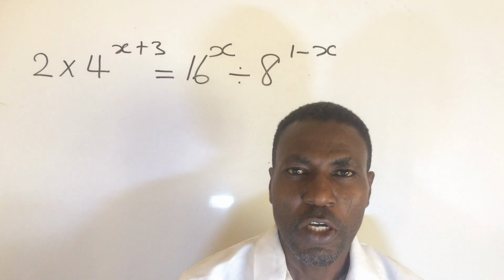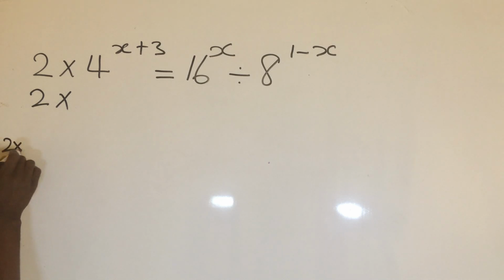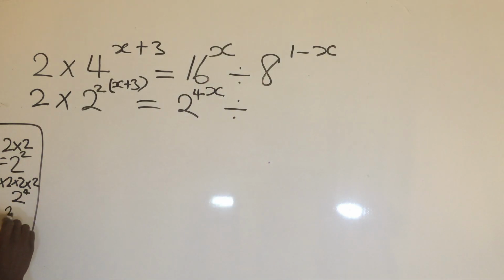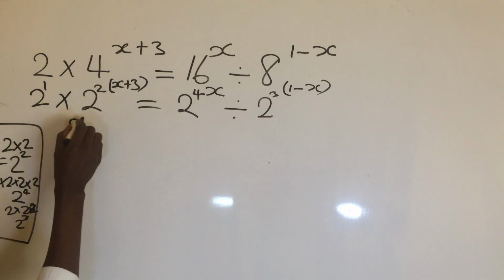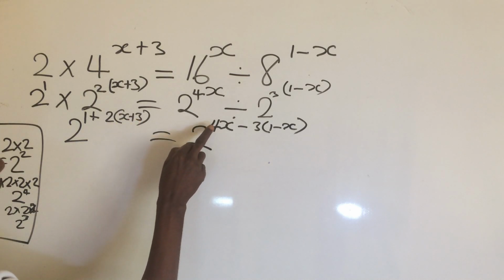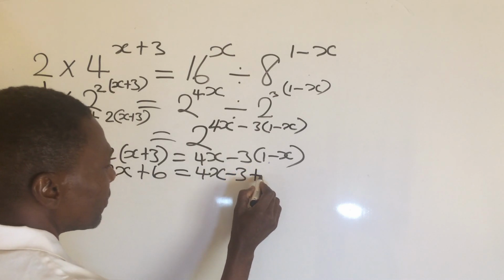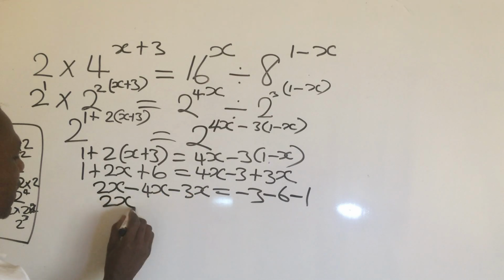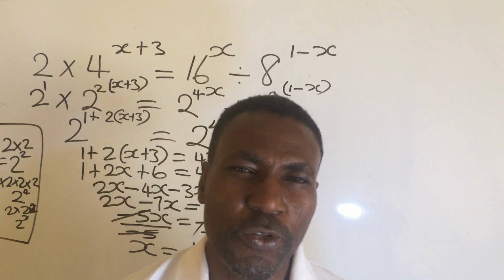How to solve for exponential function indices in mathematics for math students